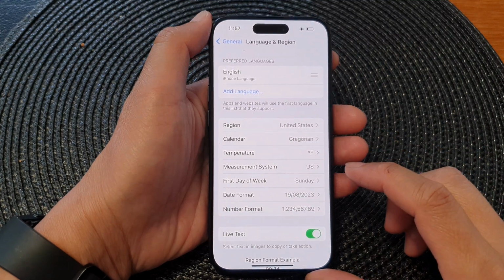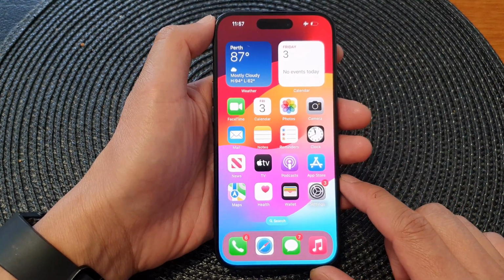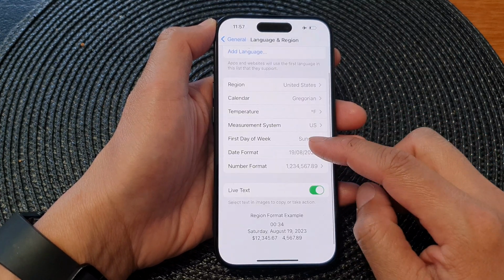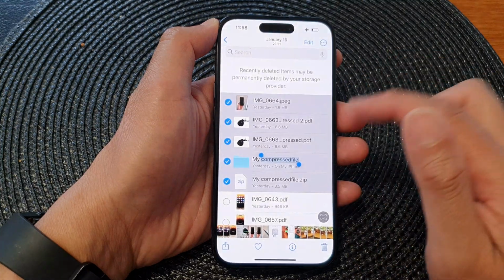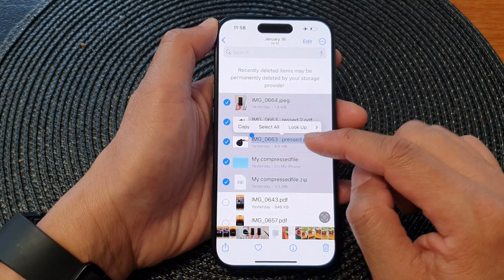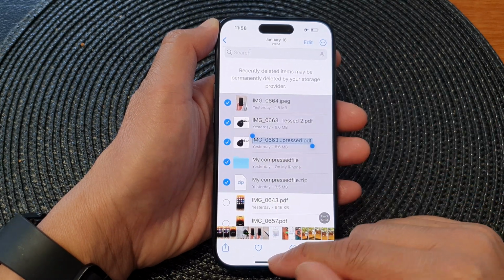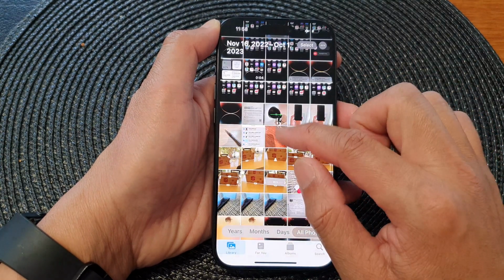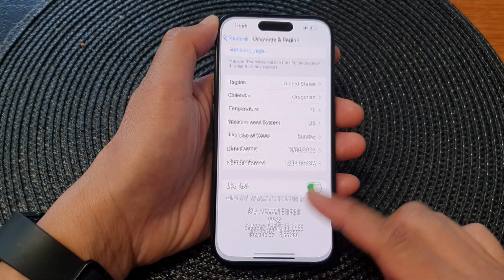iPhone 15/15 Pro Max: How to Turn On/Off Live Text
In this video, we'll be your guide to exploring Live Text, a revolutionary technology that empowers your iPhone to recognize and interact with text in your photos and the real world. Learn how to turn on and off Live Text, and discover the incredible benefits it brings to your daily life.